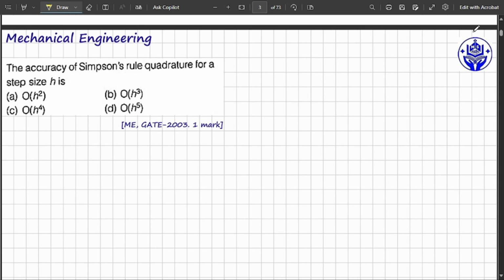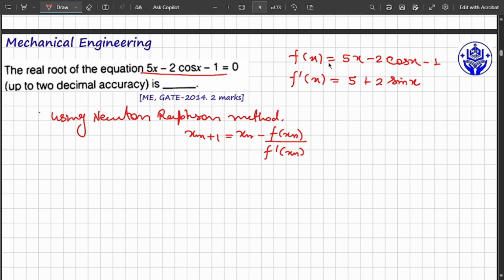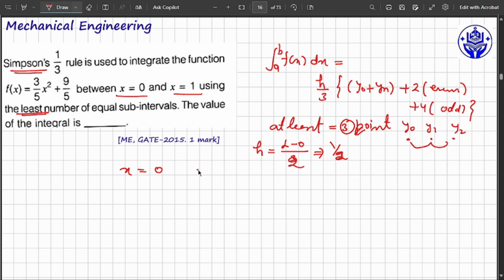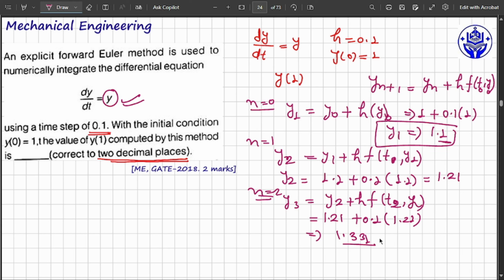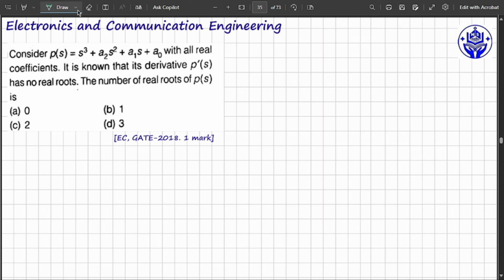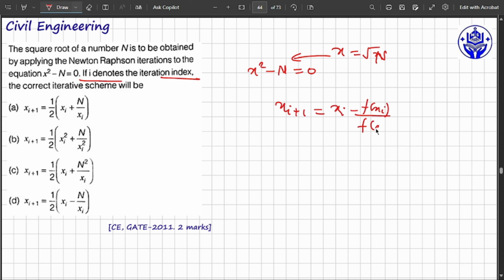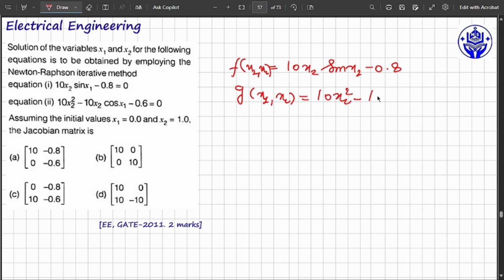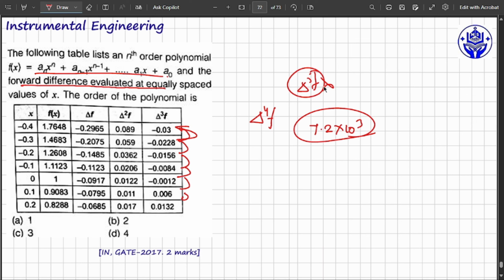Numerical Analysis | 70+ Question of 20+ Year Gate PYQs | By Manoj Solanki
This video covers more than 70 carefully selected Previous Year Questions from the past 20+ years of the GATE exam, focused entirely on **Numerical Analysis**. Each question is discussed with detailed solutions, important shortcuts, and conceptual clarity to help you master this scoring topic.

Topics Covered:

* Error analysis and approximations
* Interpolation (Newton's, Lagrange's)
* Numerical differentiation and integration
* Root-finding methods (Bisection, Newton-Raphson)
* Solving linear systems (Gauss elimination, LU decomposition)
* Numerical solutions of ODEs (Euler's method, Runge-Kutta methods)
* Eigenvalue problems and power method
* Iterative methods (Jacobi, Gauss-Seidel)

These questions are directly taken from previous GATE exams and are highly relevant for your preparation.

Instructor: Manoj Solanki
Useful for students preparing in the following branches:

Relevant for Branches:

* Mathematics (MA)
* Computer Science & IT (CS/IT)
* Instrumentation Engineering (IN)
* Mechanical Engineering (ME) – selected topics
* Physics (PH) – numerical methods portion
* Civil Engineering